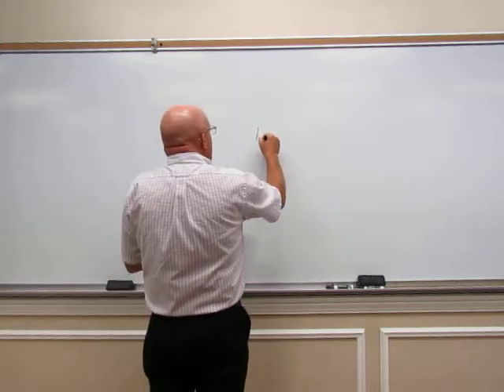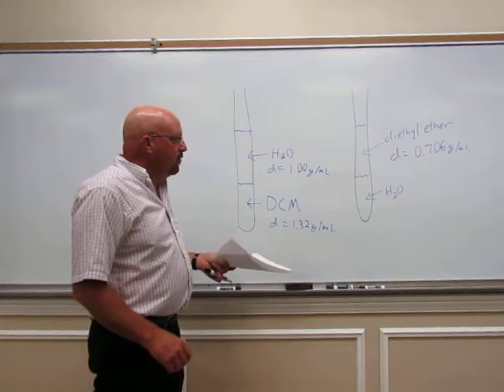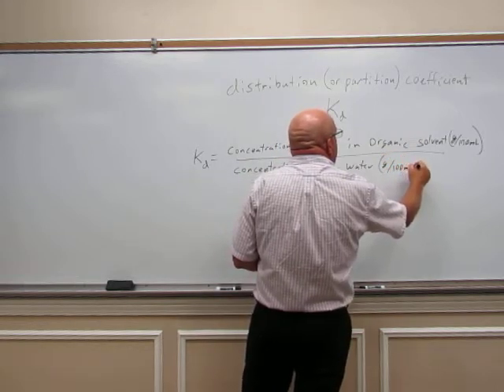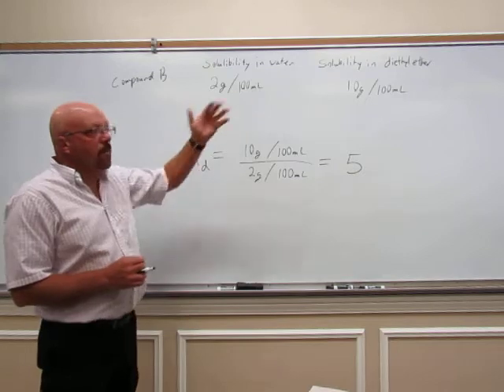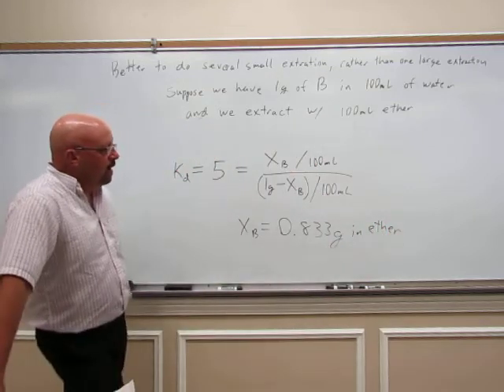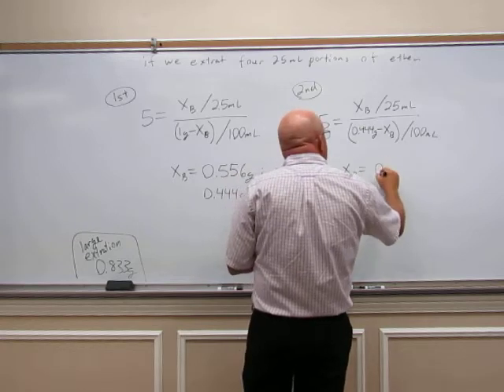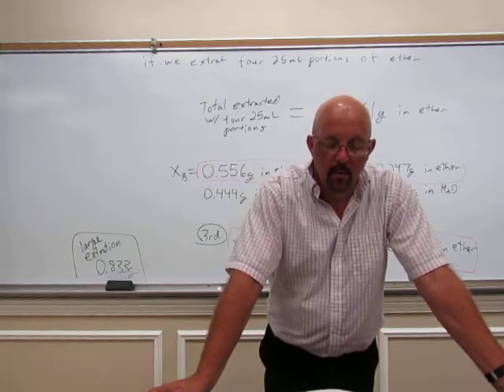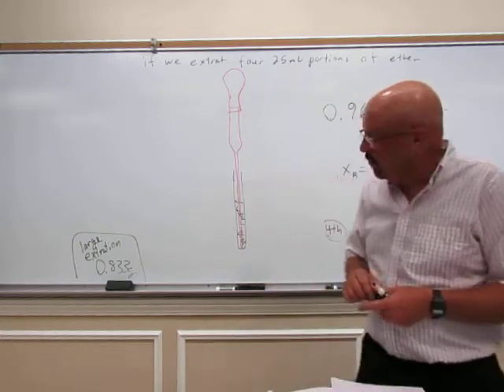liq liq extraction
Theory of liquid/liquid extration.